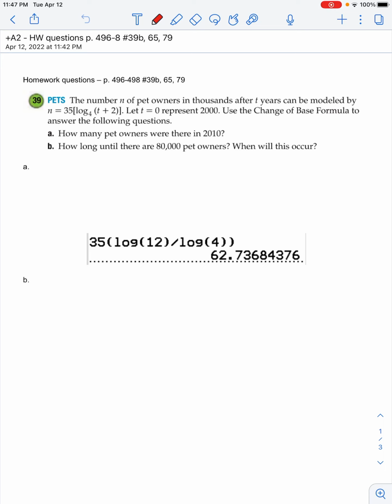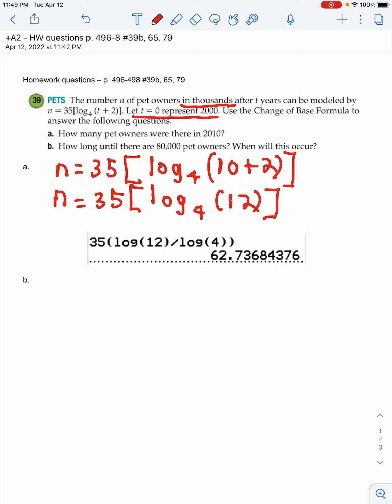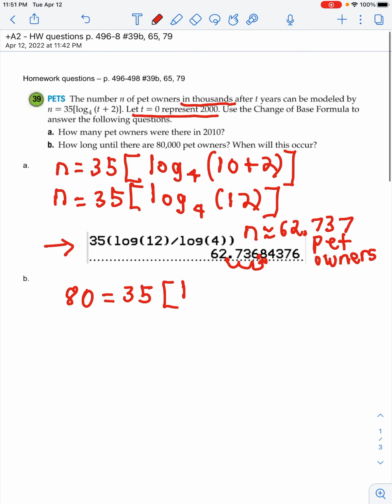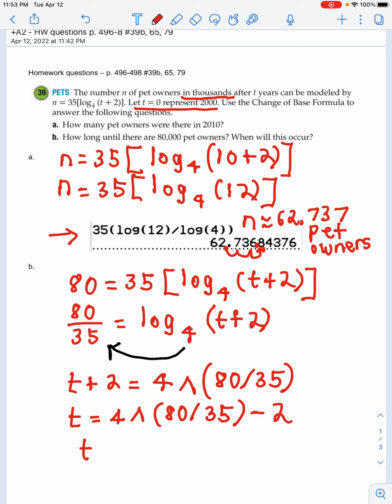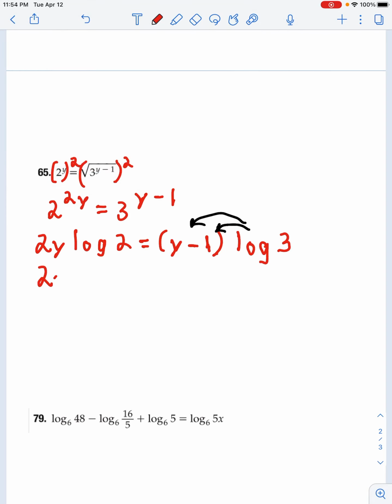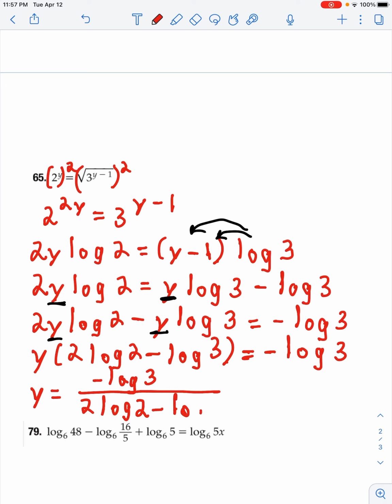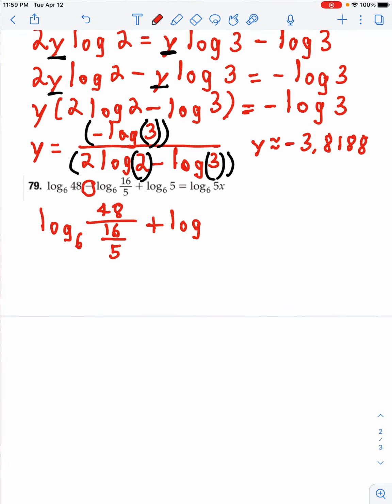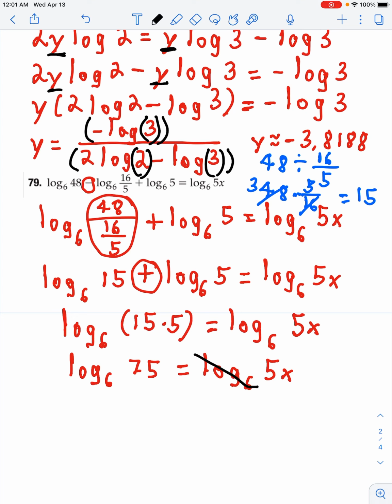+A2 - p. 496-498 39b,65, 79 solutions